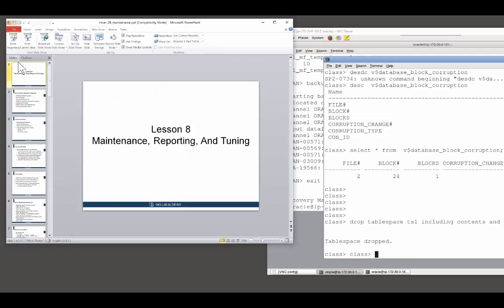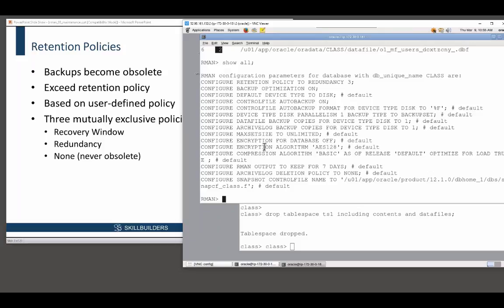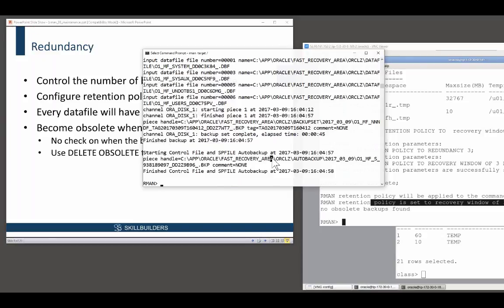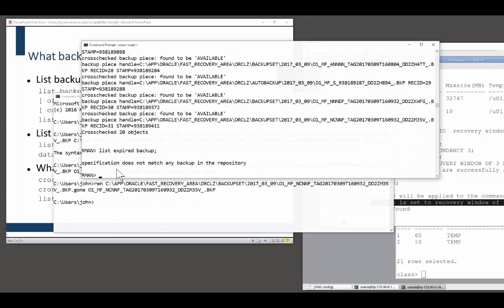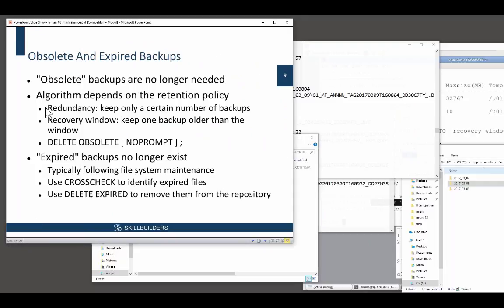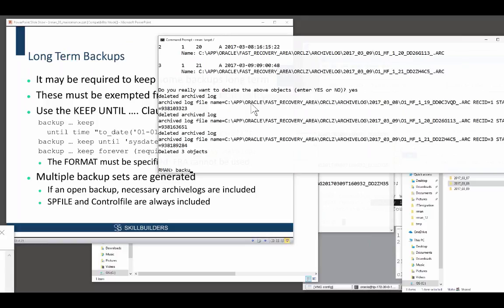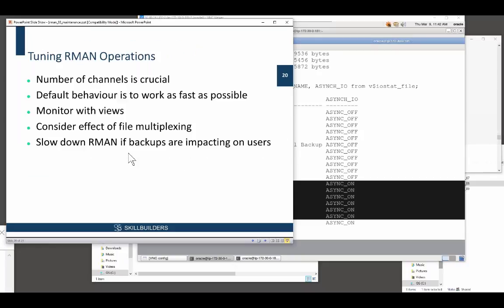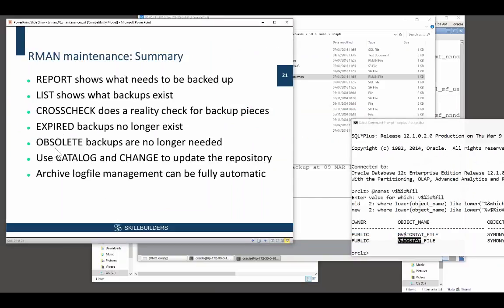RMAN - Lesson 8 - Maitenance, Reporting, and Tuning